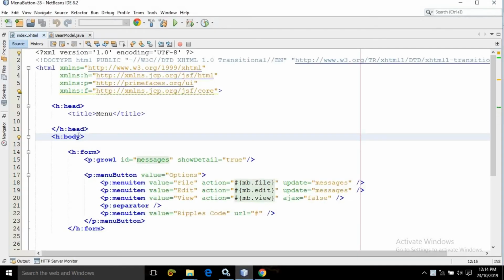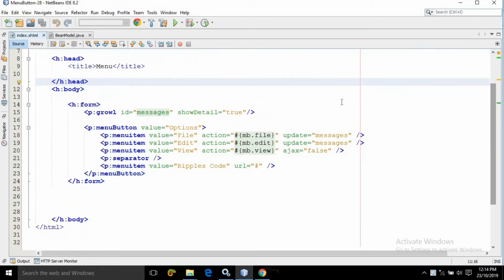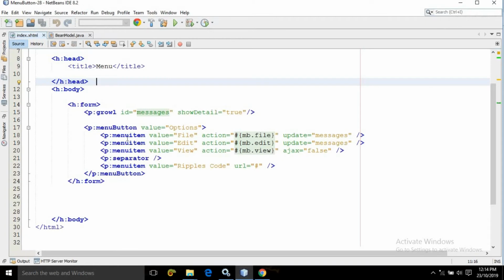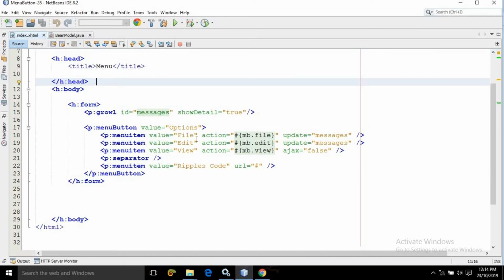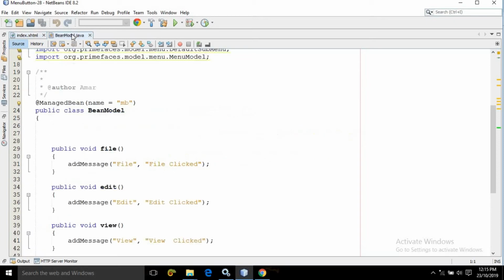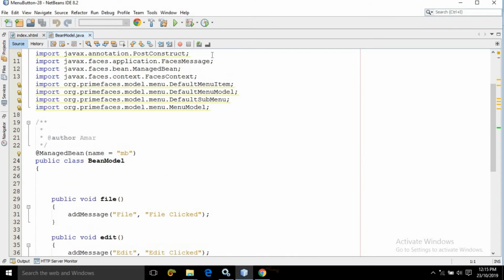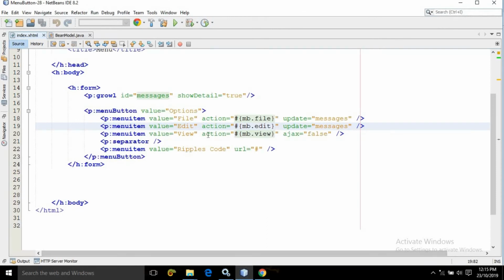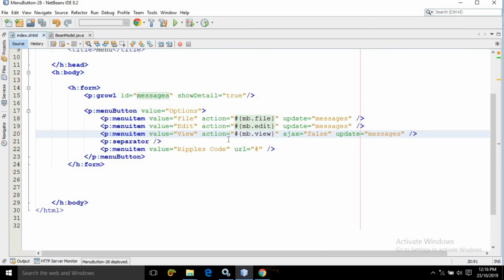PrimeFaces - JSF Tutorial || Menu Button in PrimeFaces using Netbeans IDE || Part-28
In this video, I have discussed  about Menu Button in  PrimeFaces  using Netbeans IDE 8.2.